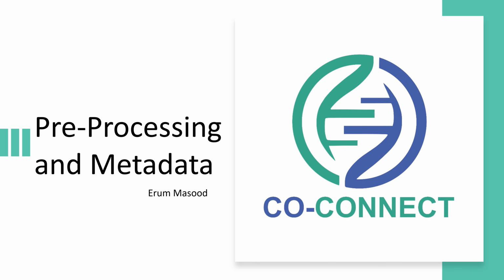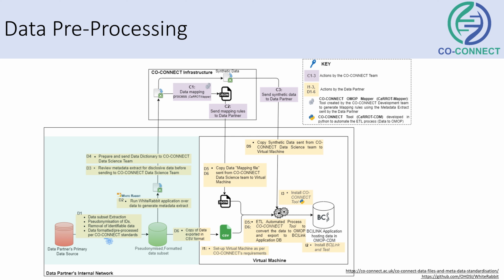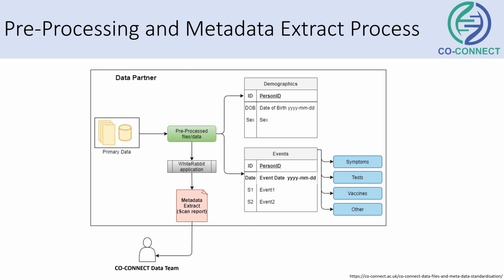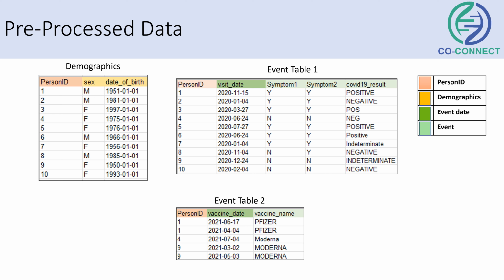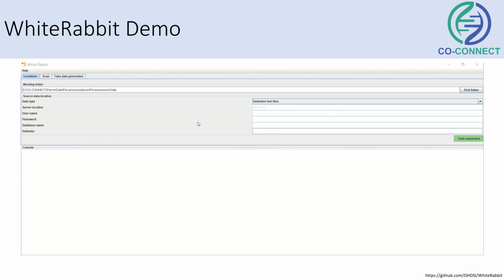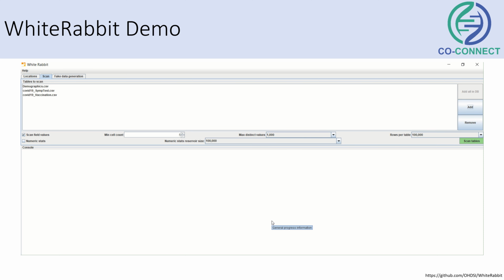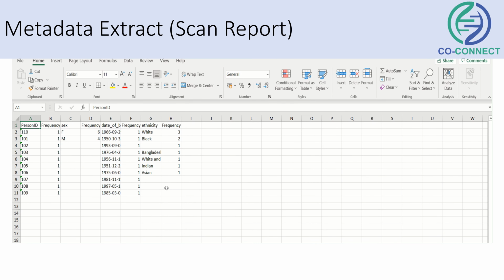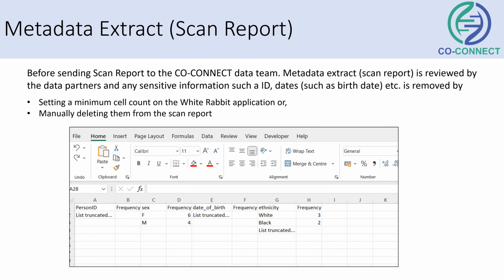CO CONNECT Data Pipeline Part 3 - Metadata and Pre-Processing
For a brief summary of the CO-CONNECT project, visit the HDR UK

To find out more about the Cohort Discovery Search Tool, visit the Health Data Research UK